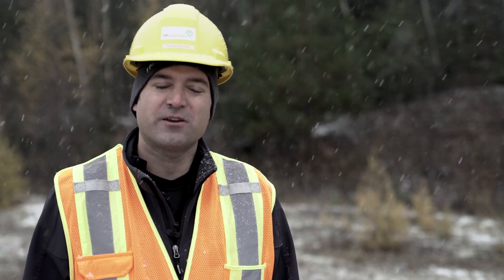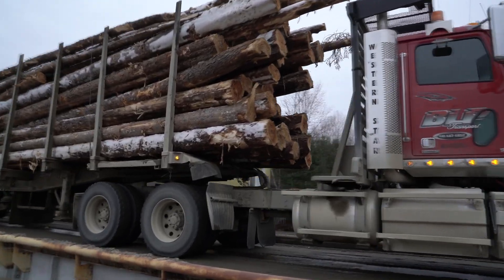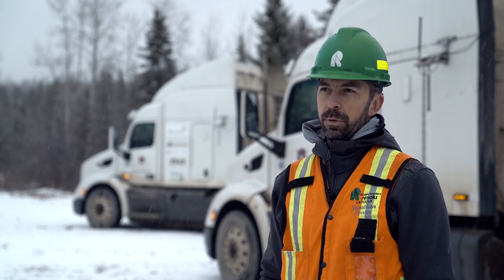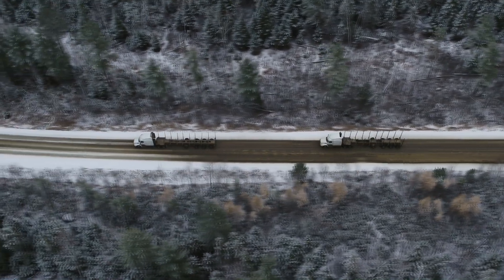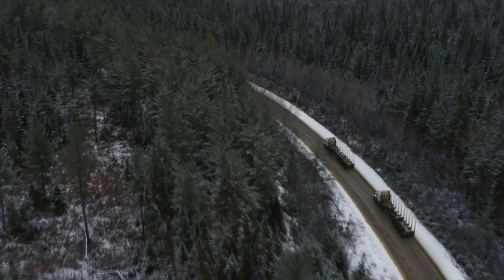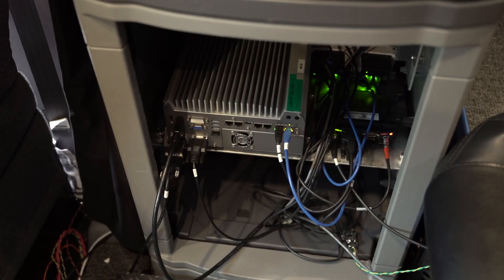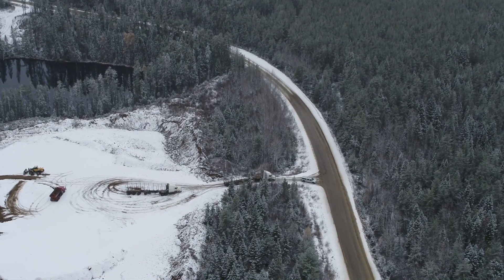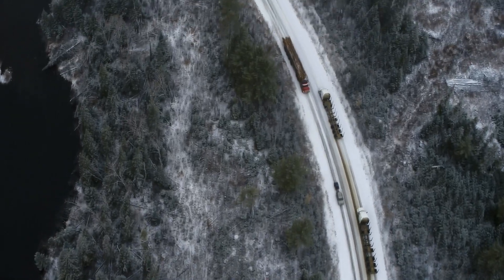A Canadian First : Truck Platooning on Forest Roads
On November 2018, FPInnovations and its partners took truck platooning research a giant step further and earned a spot in history by successfully road testing the emerging technology in the deep forests of Quebec in the first trial of its kind in Canada. The trial is part of a joint research project in collaboration with Transport Canada, Alabama’s Auburn University, and Resolute Forest Products.